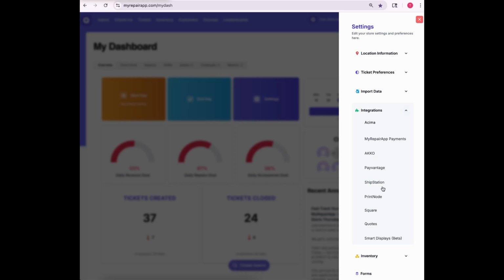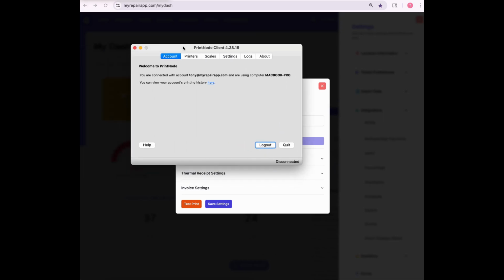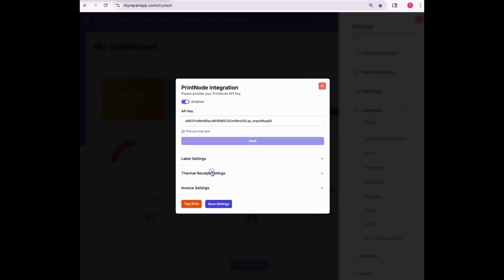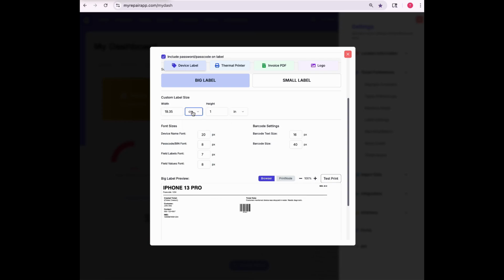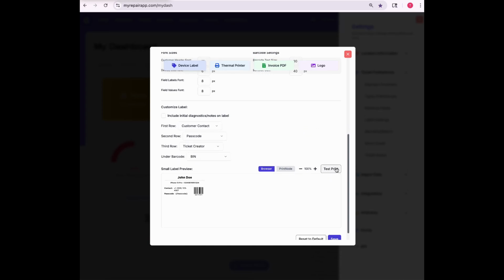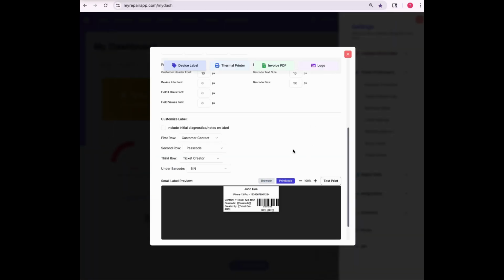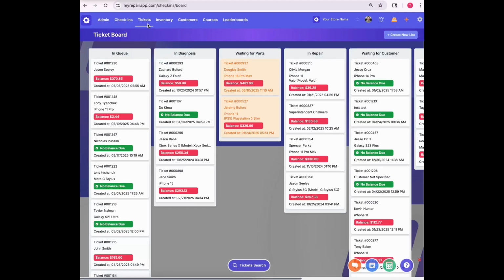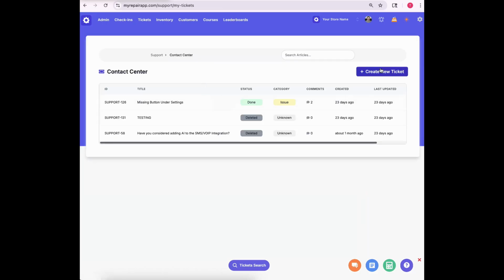NEW! MyRepairApp Printing, Labels & Receipt Upgrades – Full Walkthrough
We just overhauled how printing works in MyRepairApp — and it’s a game changer.

In this tutorial, we walk you through all the latest updates to:

🖨️ Thermal receipt formatting

🏷️ Custom label sizing & placement

📄 Printable barcodes on receipts

✍️ Editable text sizes and layout for labels

📦 Better part ticketing & item tagging

Whether you’re printing on 58mm or 80mm paper, or customizing labels for devices and repairs, this update will save you time and headaches.

✅ Bonus: We show you real-world examples and how to preview your print layout before committing to it.